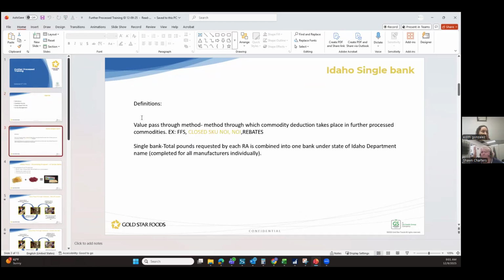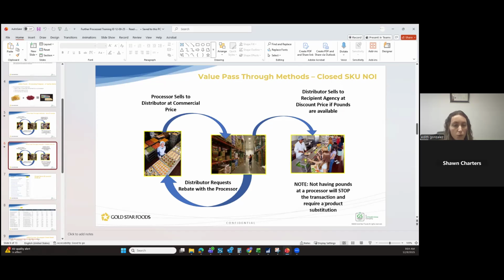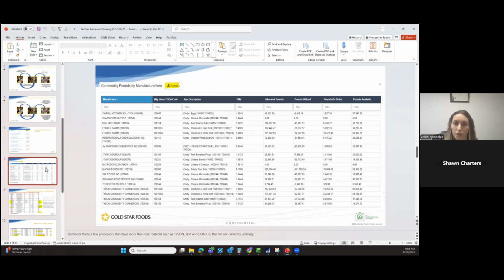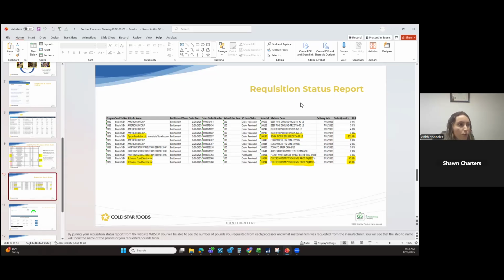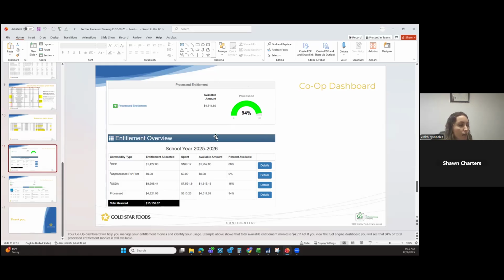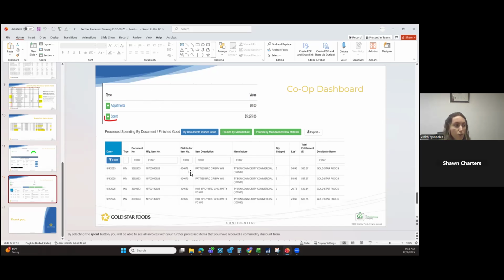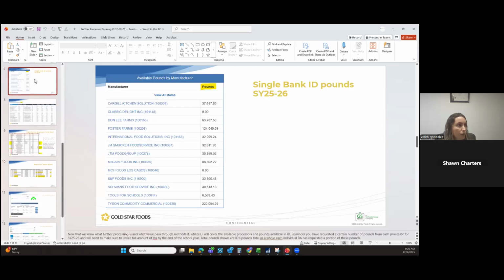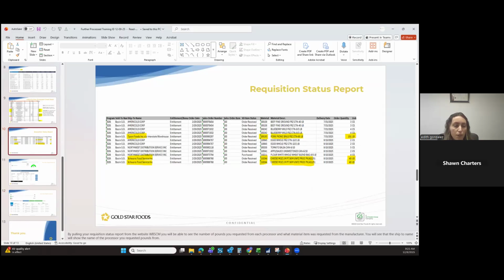December 10, 2025 Goldstar Foods Training on Further Processed Foods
Training held by Goldstar Foods to go over Further Processed Foods Summary and Inventory Management